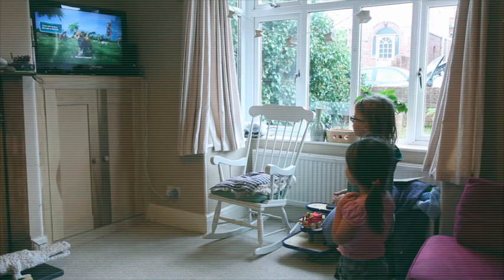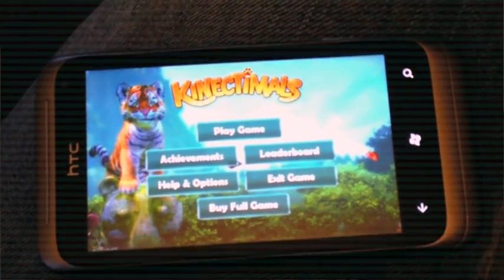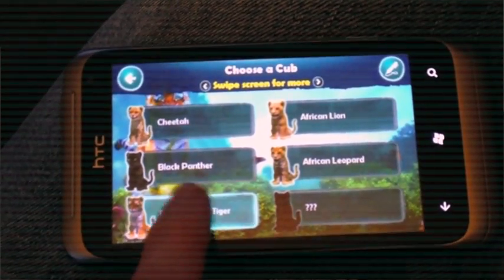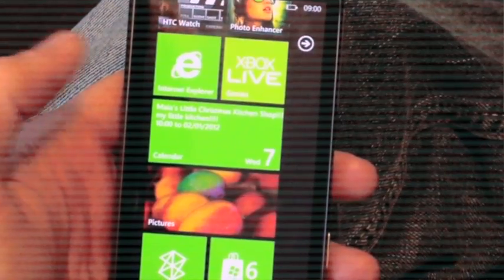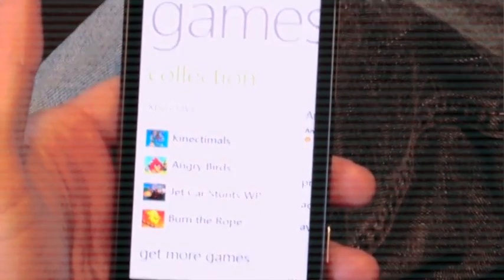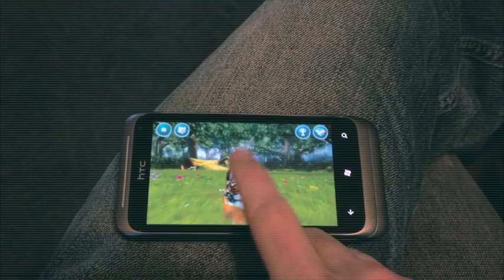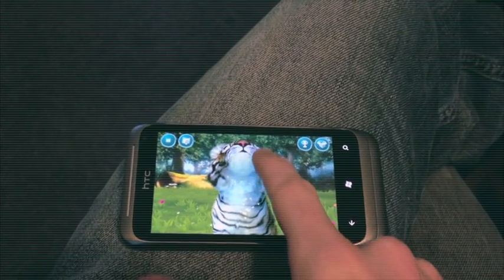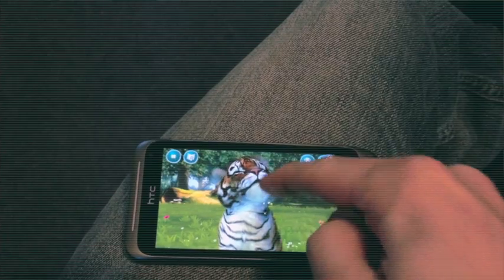Family Gamer TV 1.20 - Kinectimals with Bears and Windows Phone 7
We talk to Tobi about Kinectimals, their families alternative to a real pet. We also look at the new Kinectimals Bears, the Windows Phone 7 version and the physical cuddly Kinectimals cats.